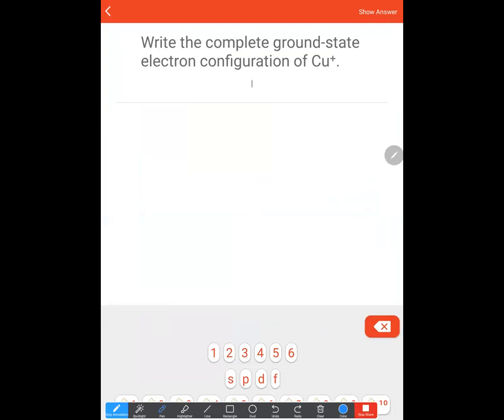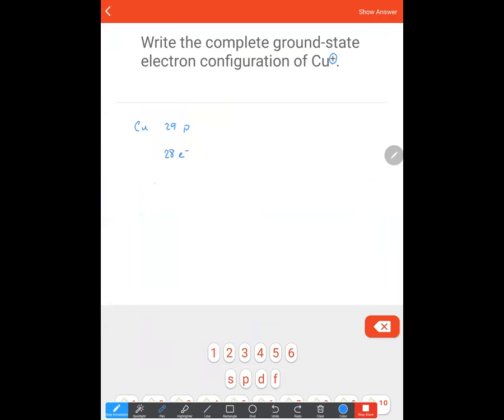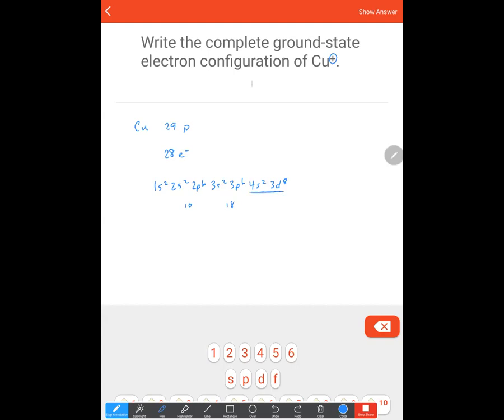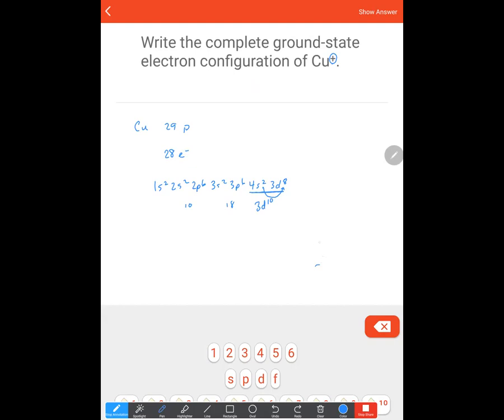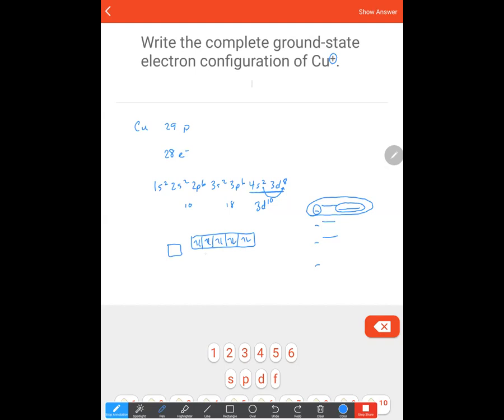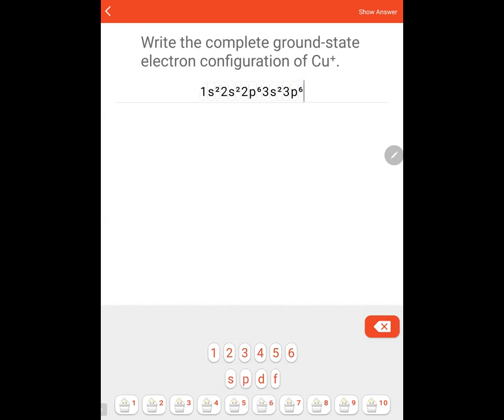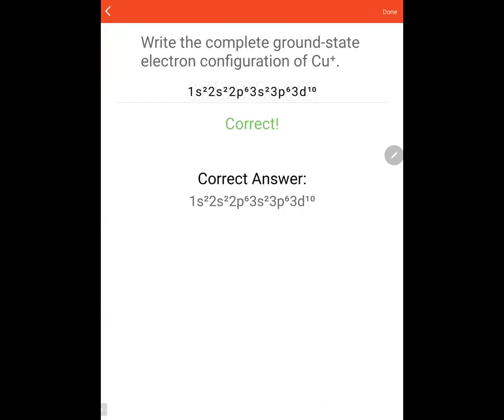Writing Complete Electron Configurations with Anomalies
This video is designed to help students working on Aktiv Chemistry homework. It covers how to write complete electron configuration, specifically for a transition metal cation that has an anomaly due to it's location on the periodic table.